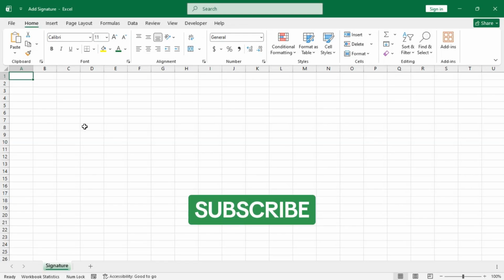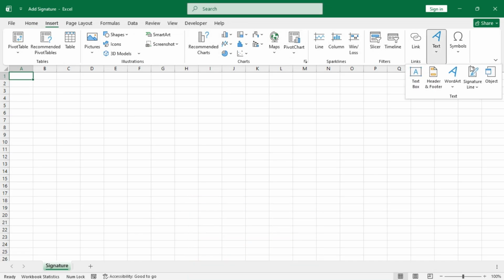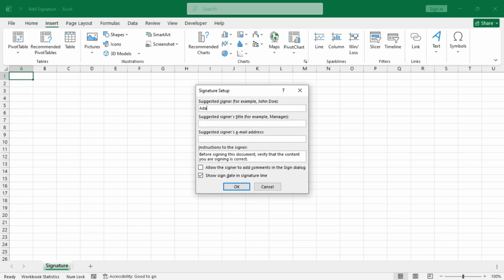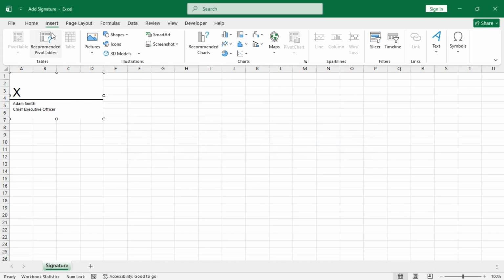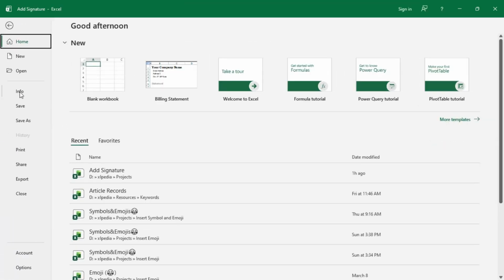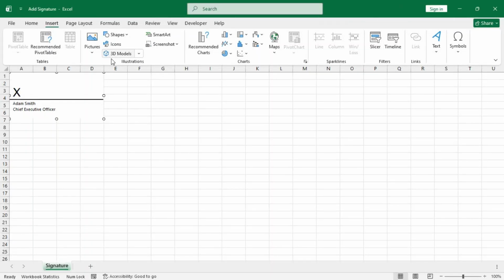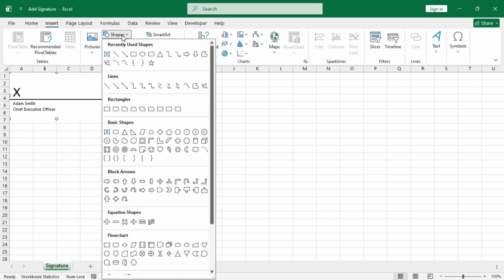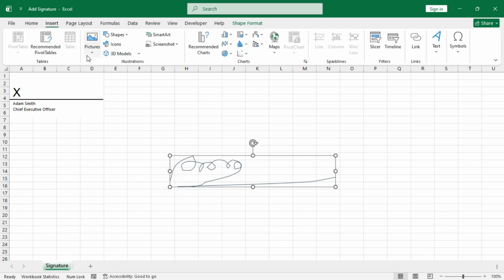How to Add Signature in Excel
Learn how to add your signature in excel.